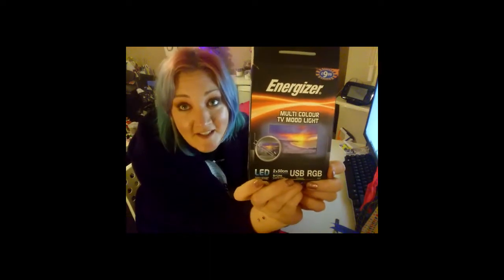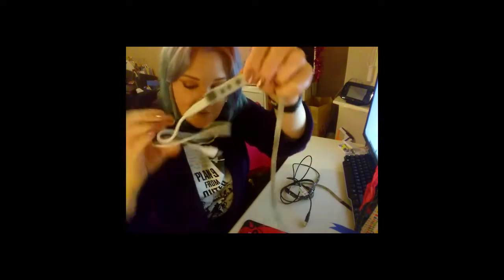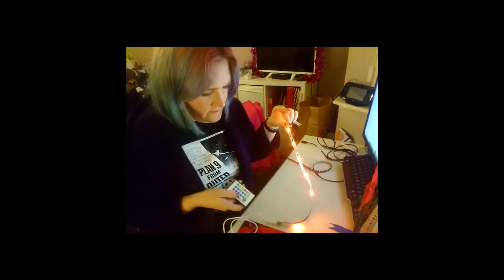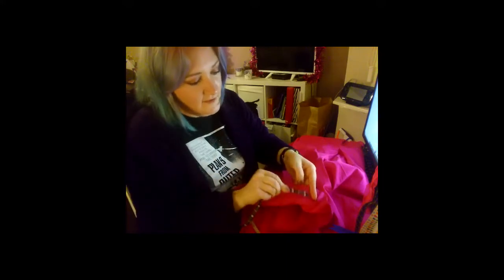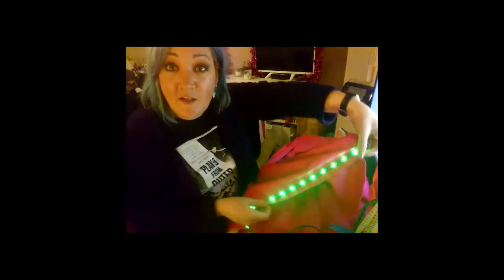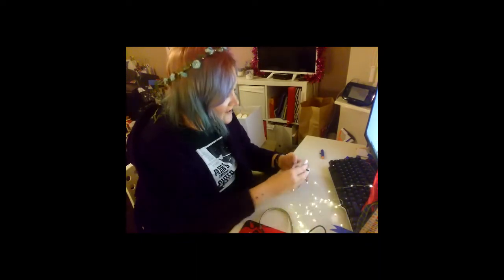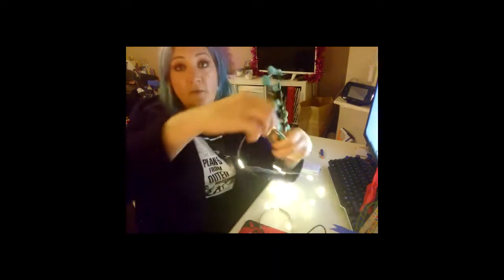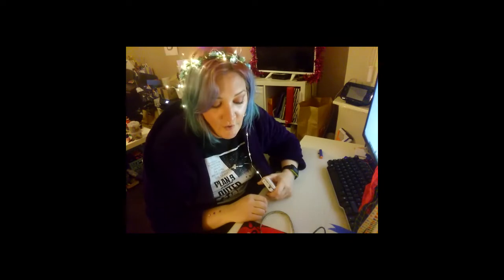Fish 7 Cheating at TechnoFashion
Suddenly realised it's party season and you've got nothing to wear? Slap some lights on an old outfit and you're good to go. Examples use dresses and headbands but you can easily upgrade a shirt, make a choker, surround your messenger bag, or just wrap your arms in lights for a glowy hug. Up to you.

and
(the copper wire, warm white LED option) which were £5 from Poundland.